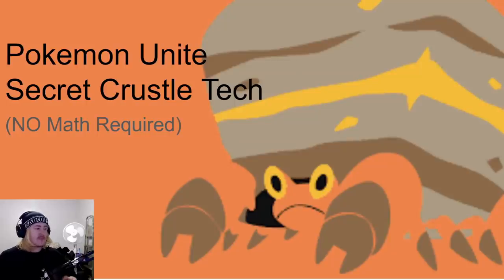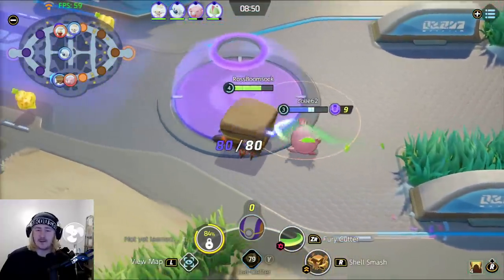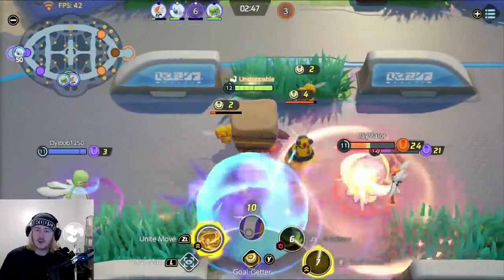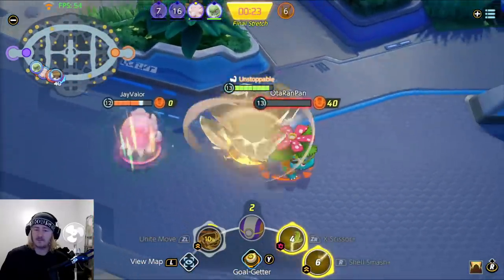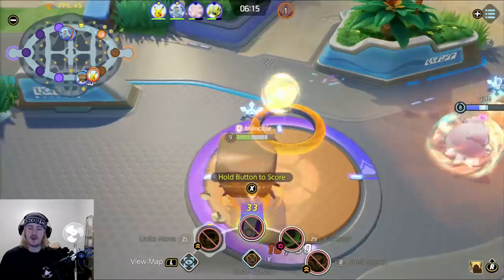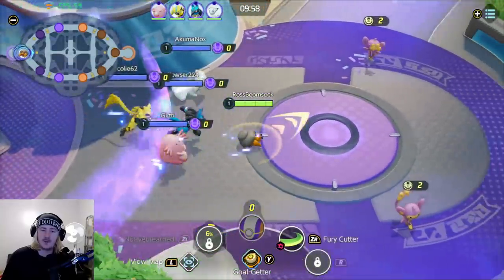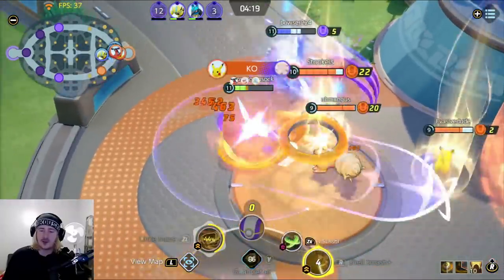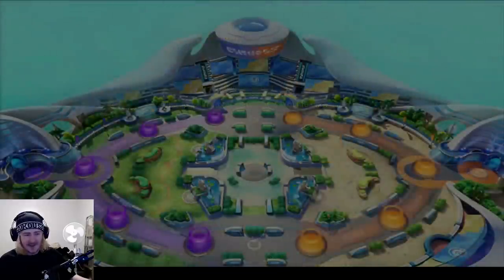I got an email that showed me this SECRET Crustle technique | Pokemon Unite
I got sent a presentation on how to abuse Crustles rubble rouser and score shield to score unstoppable goals.